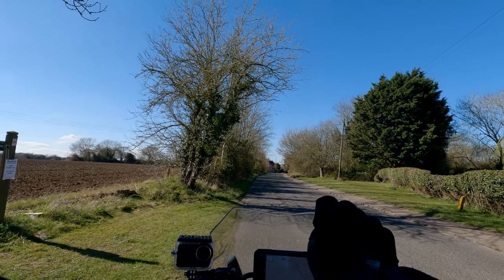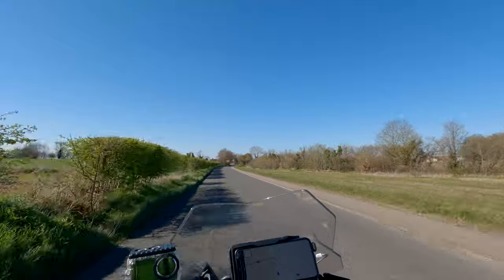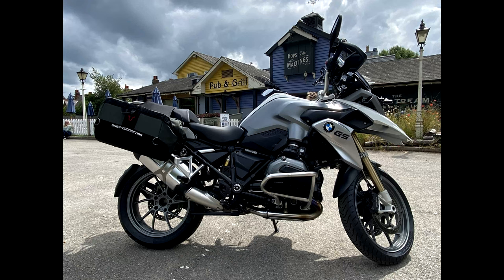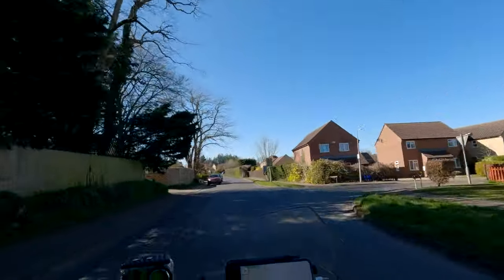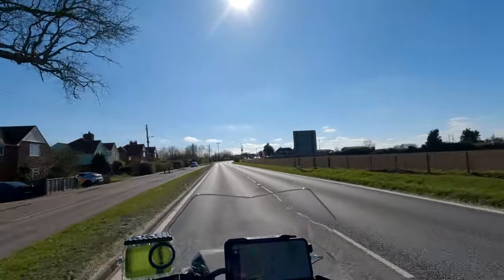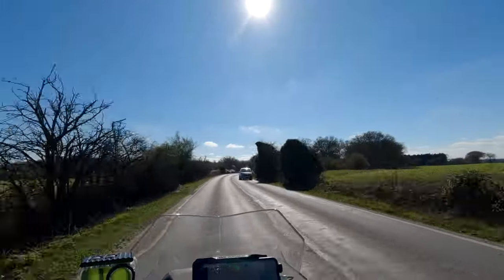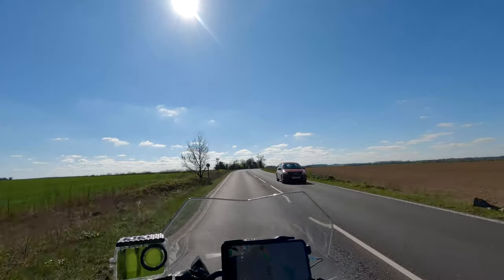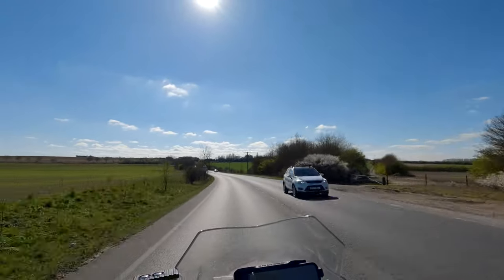First Ride Out 2022 Intro to my Bike and chat about Rospa, Connected Cradle, GoPro & other YouTubers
Monpjc and his first ride out in 2022 chats about his bike and going for Rospa. Also talks about the new BMW Connected Cradle and GoPro setup. Also has a chat about various YouTubers doing motorcycle reviews.